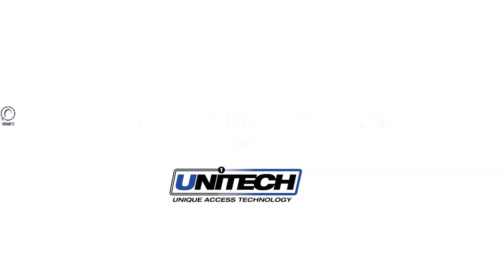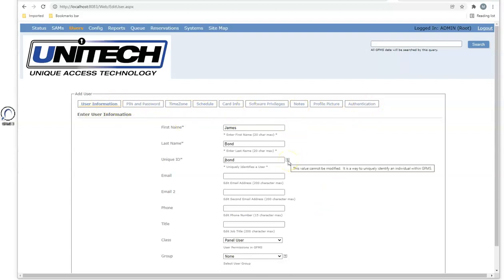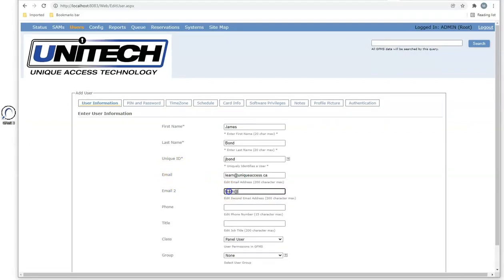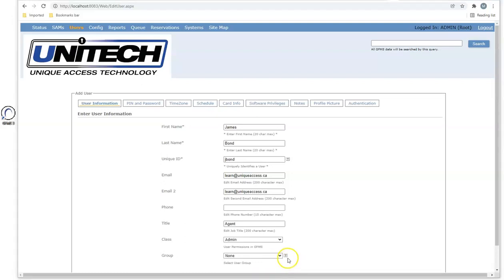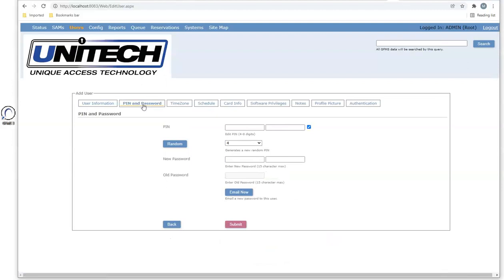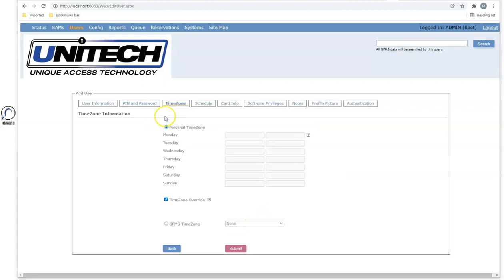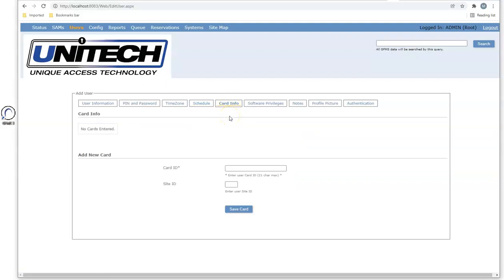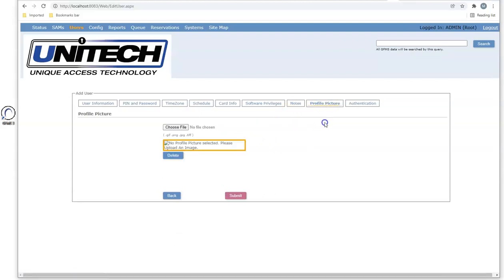4 1a How to add a new SAM user basic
How to add a new SAM user  basic